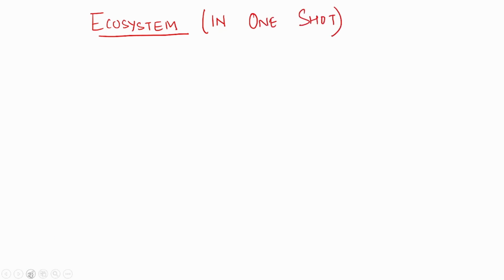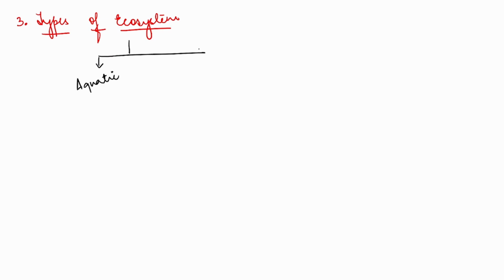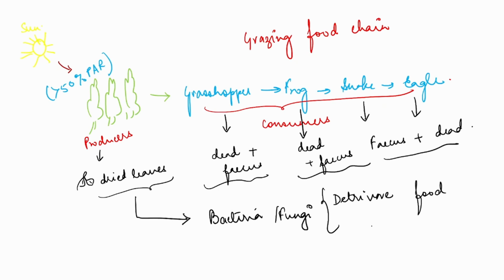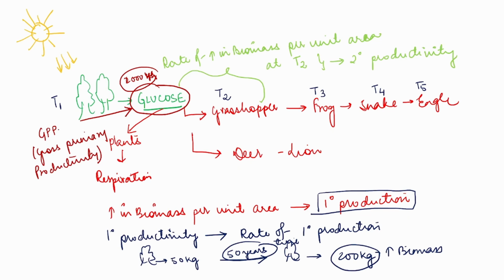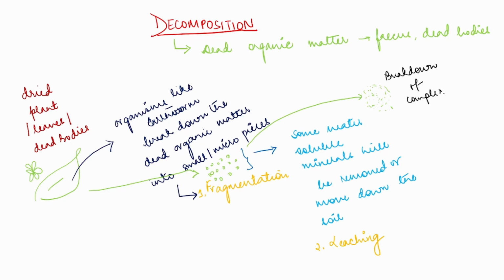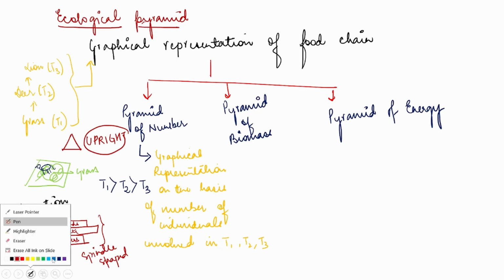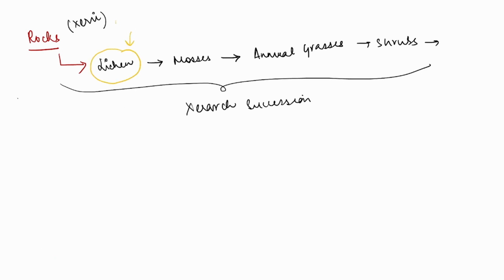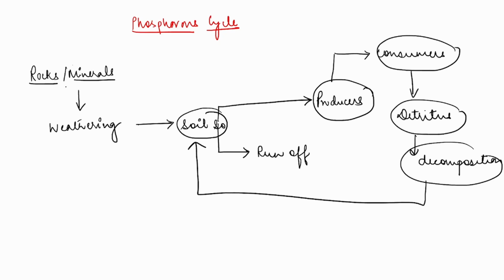Lec-5 | One-Shot Revision | Ecosystem | Debashree Borthakur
➤ Ecosystem Playlist by Debashree Borthakur